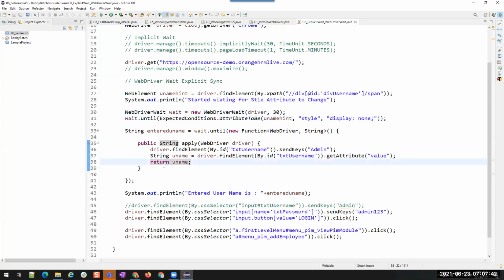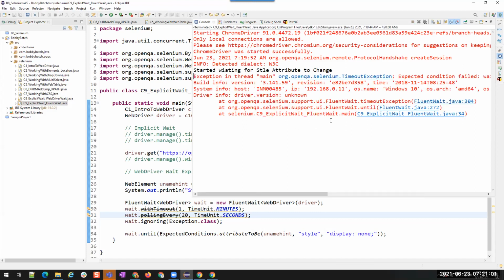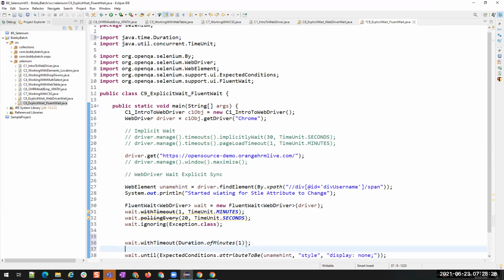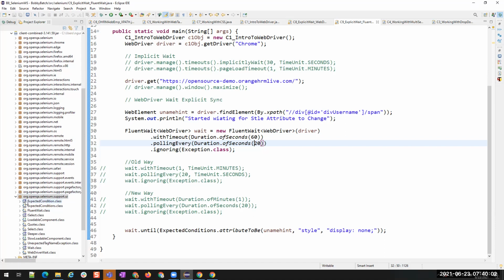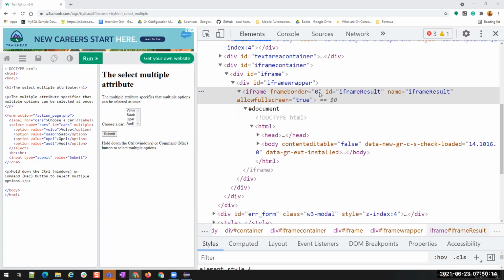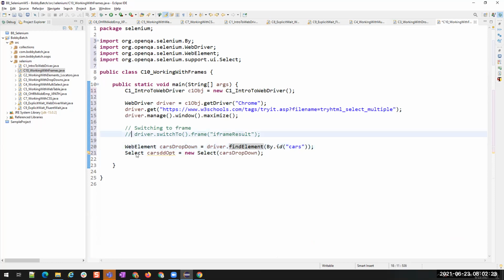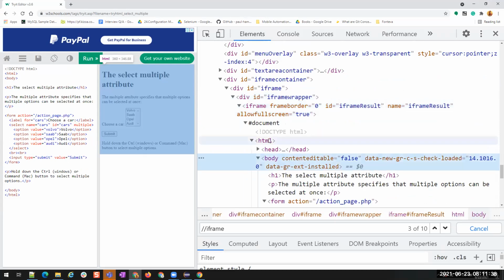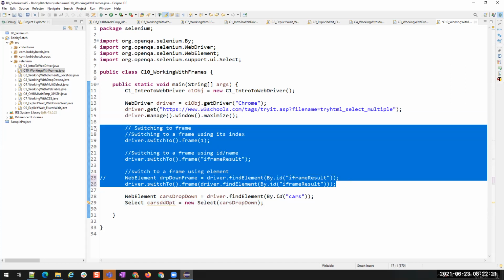31 FluentWait Intro To Frames